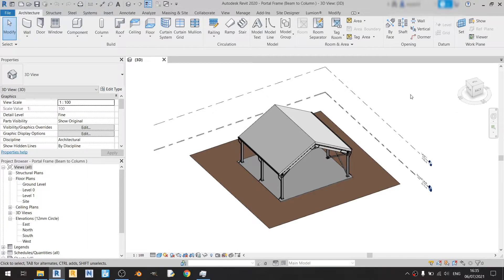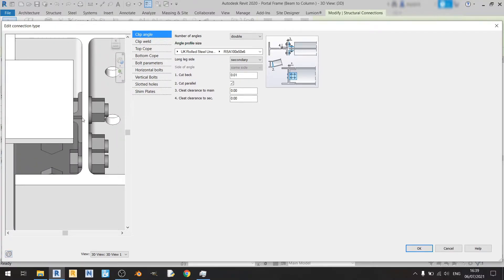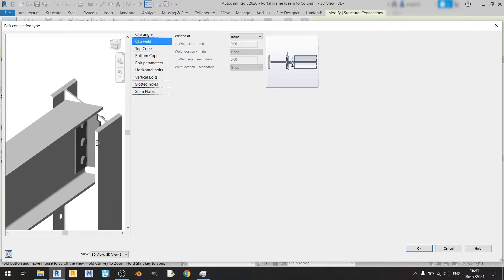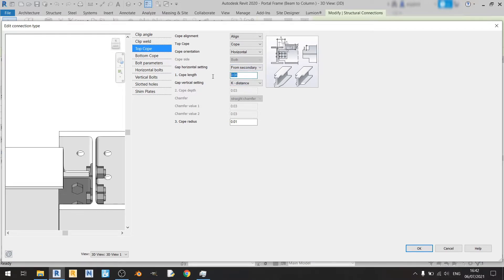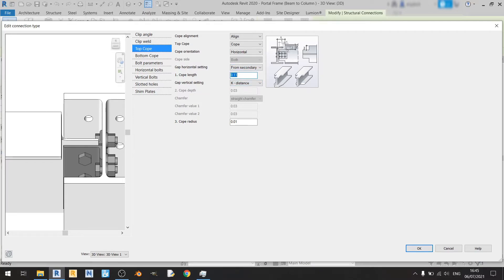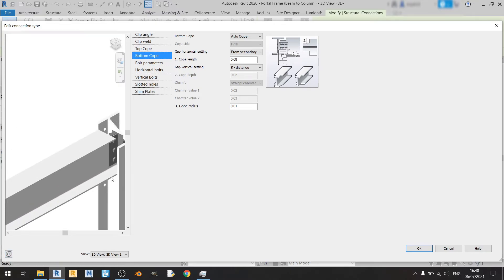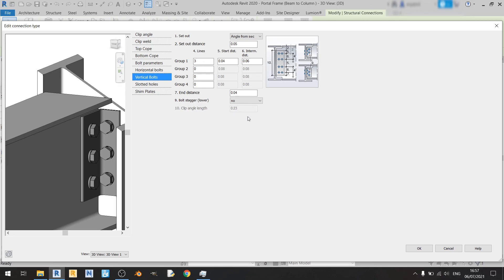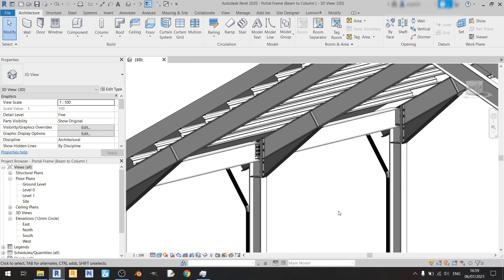Clip angle steel connection detailing (Revit 2020)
Hi, in this video I will show you how to go through the settings that are involved with detailing a typical bolted cleat angle that connects Universal Beam (UB) to a Universal Column (UC).

Check out this reference book
Steel Designers Manual :

Timestamps:
0:00 - Introduction
1:00 - Clip Angle
4:24 - Top Cope
9:30 - Bolt Parameters
10:45  - Horizontal Bolts
13:37 - Vertical Bolts